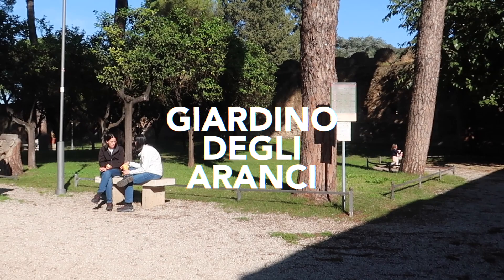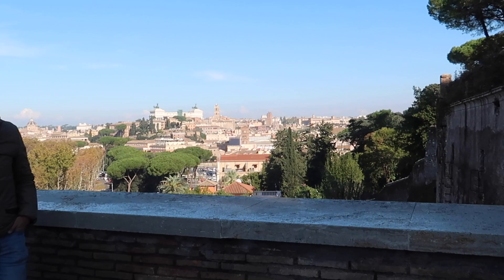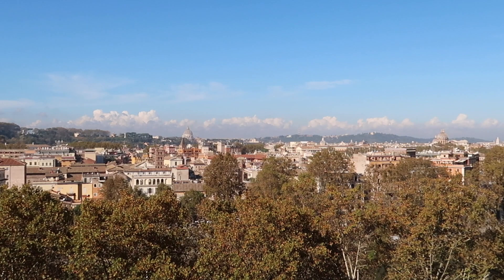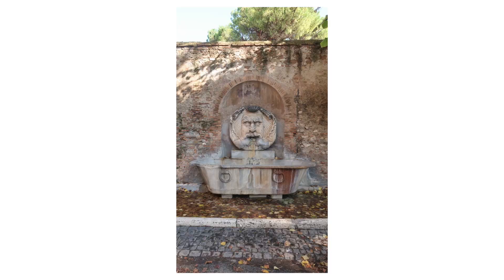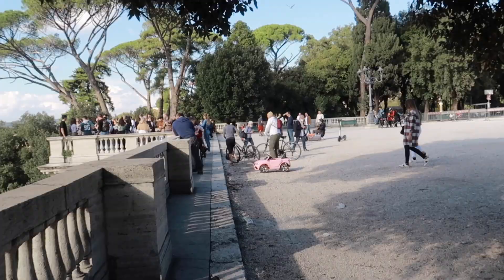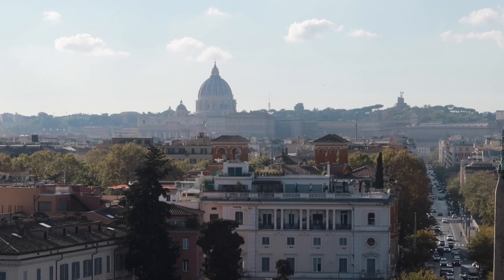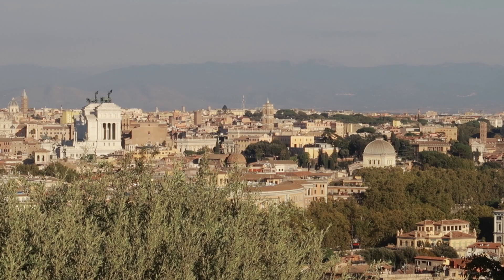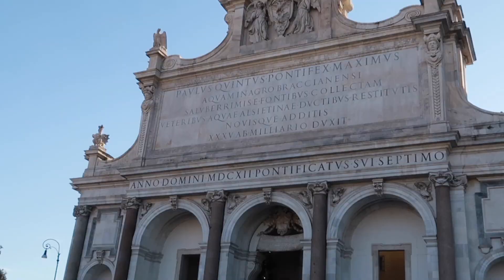Best viewpoints in Rome! | Orange Garden, Pincian Hill, & Janiculum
Top 3 most popular places to have a nice view over the city of Rome.

my camera

Some links may be affiliate links, which means I may receive a commission for purchases made through my links, with no extra expense to you. (thanks for supporting me by using my links!) All opinions are my own.

Photos of Orange Garden by Gabriella Clare Marino on Unsplash